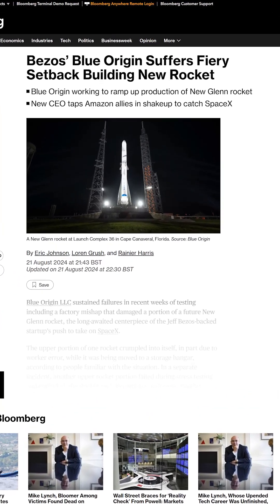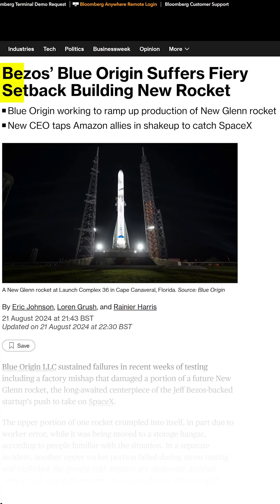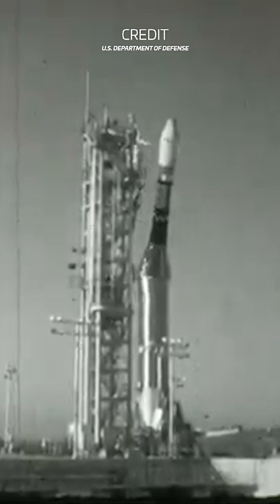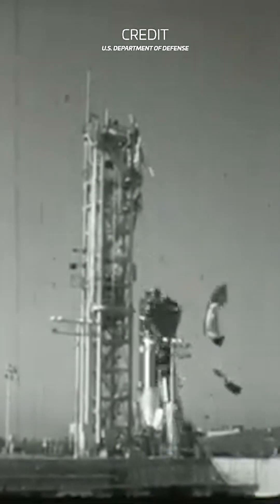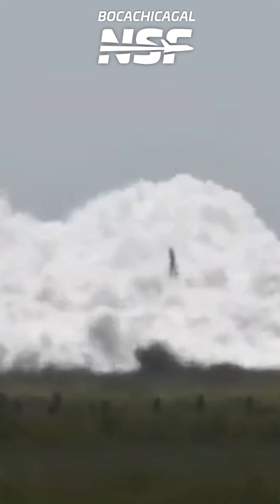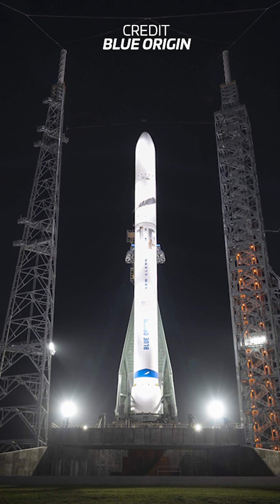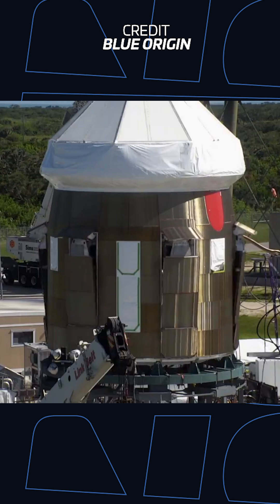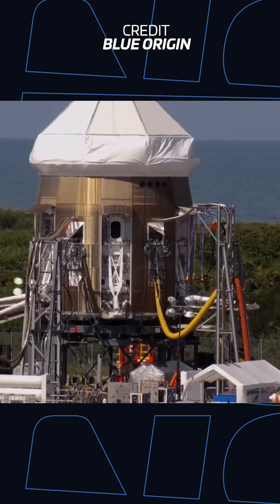New Glenn Incidents...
🤵 Hosted by Elysia Segal
✂️ Edited by Derek Schumer
💼 Produced by Kevin Michael Reed